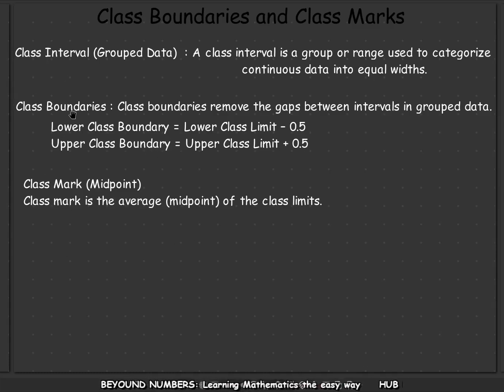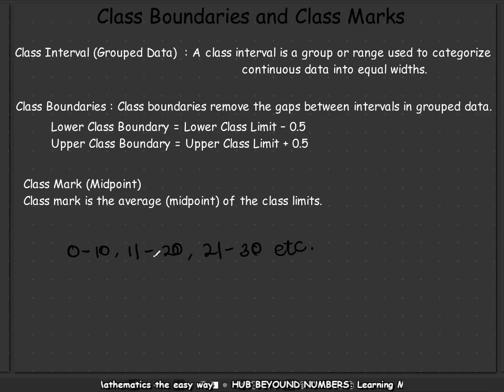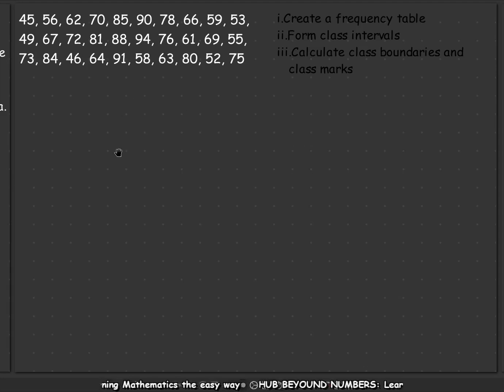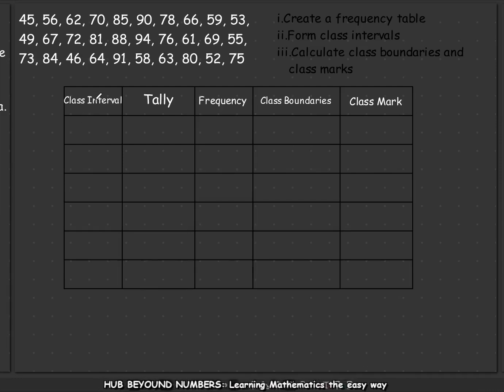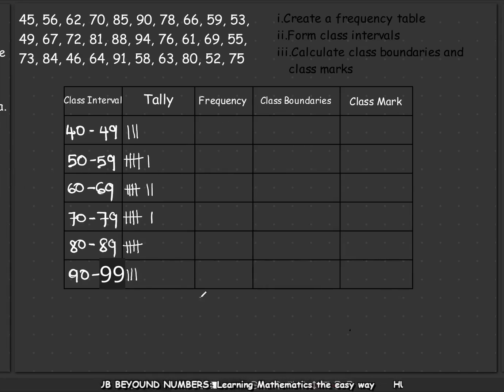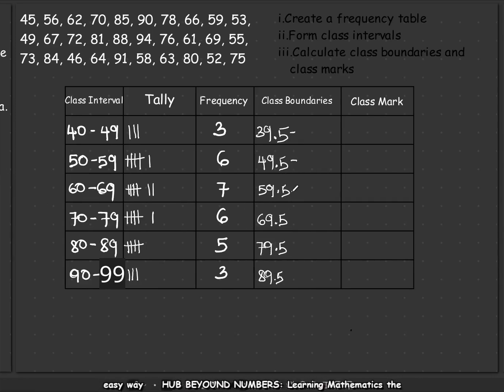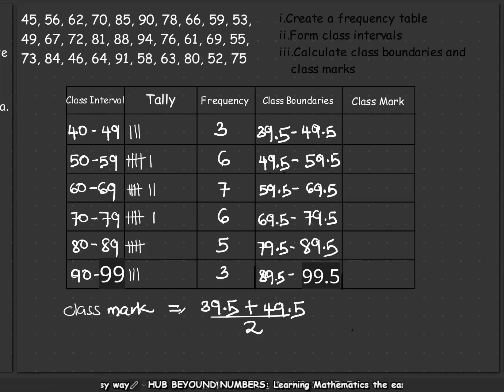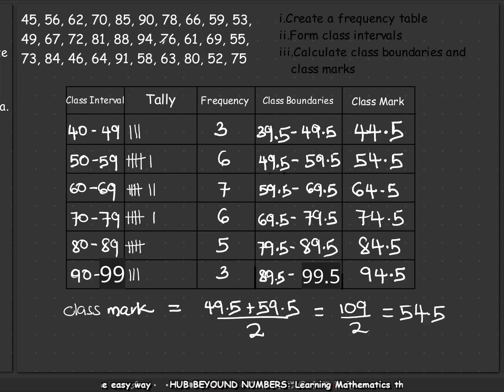Class Boundaries and Class Marks Made Easy – JHS Data Handling Tutorial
In this video, we break down the concepts of Class Boundaries and Class Marks in frequency tables. You'll understand how to:

🔹 Identify the upper and lower class boundaries
🔹 Calculate class marks easily
🔹 Use them in drawing histograms and other statistical diagrams

This is a must-watch for JHS & BECE candidates learning how to handle grouped data.